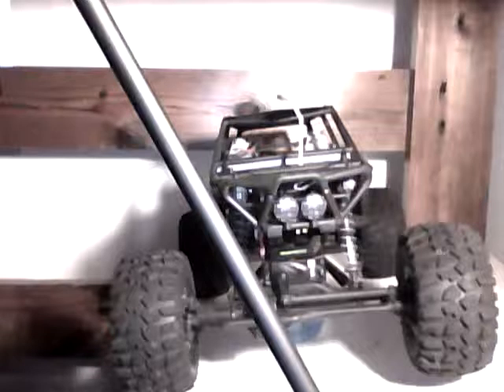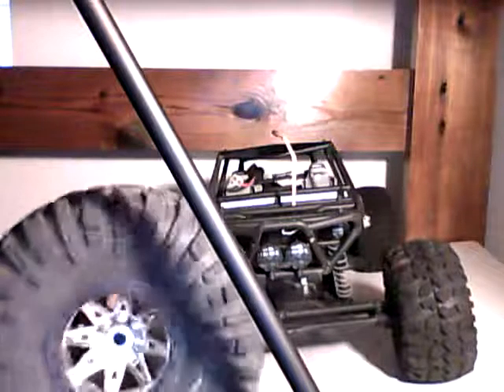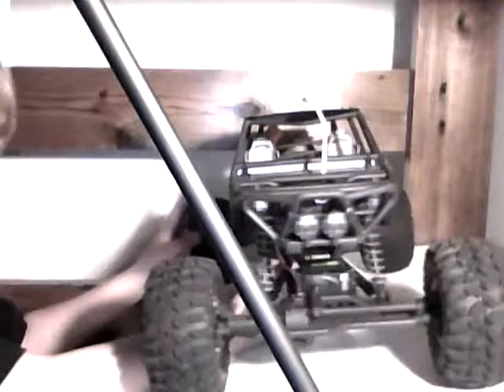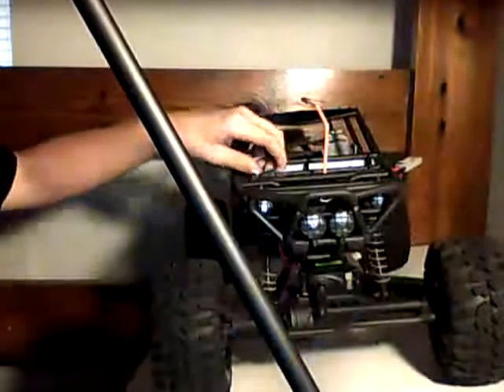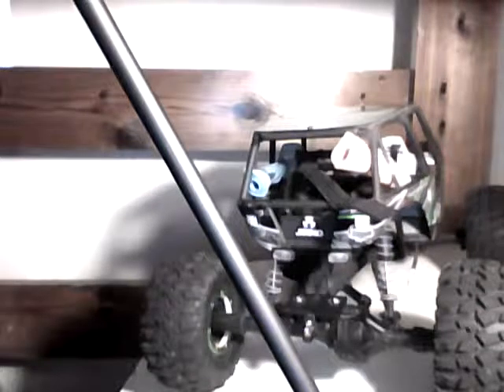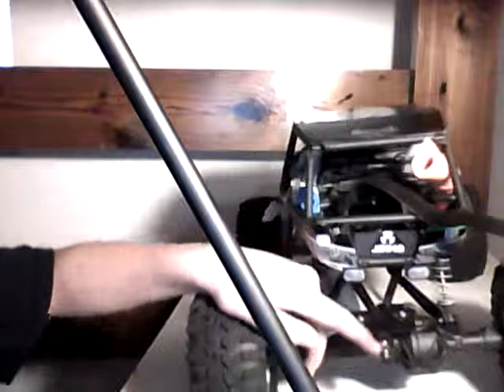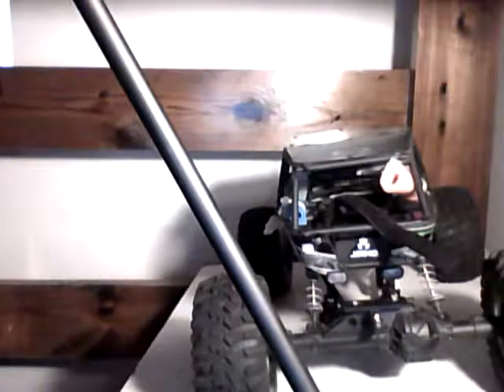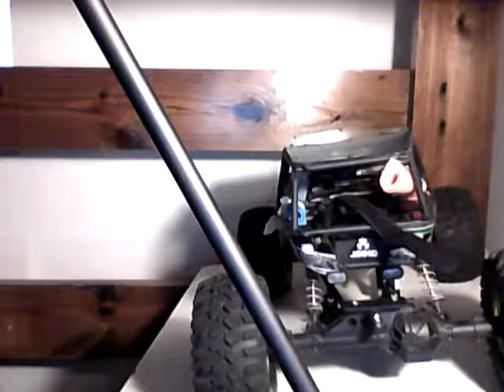project rock hopper vid 1